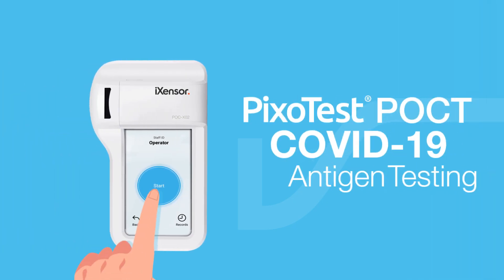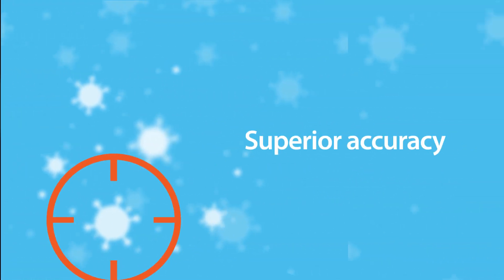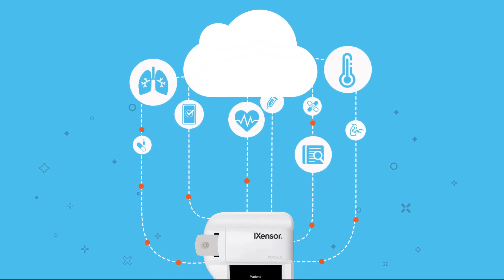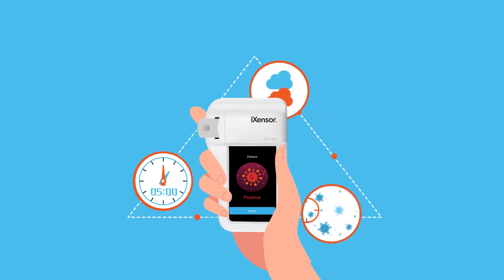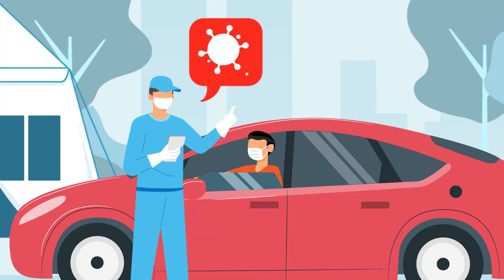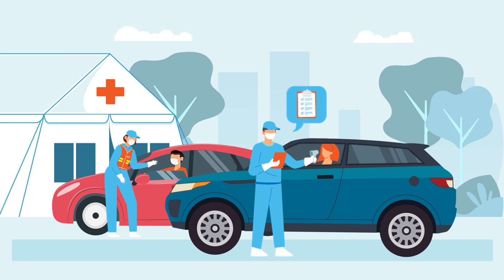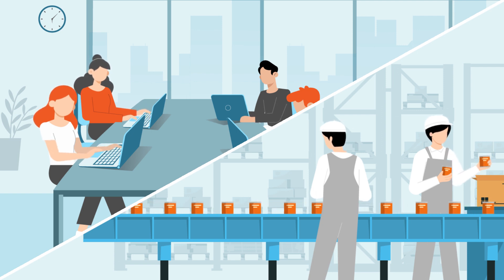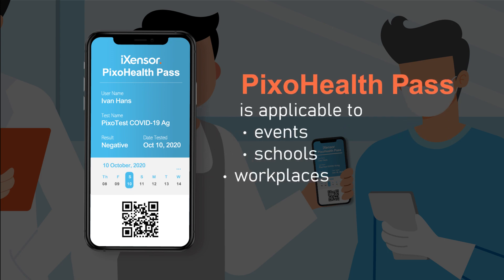PixoTest® COVID-19 Rapid Antigen Test – For Enterprise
The emergence of a novel coronavirus known as SARS-CoV-2 caused the worldwide outbreak of the coronavirus disease 2019 (COVID-19). The presence of SARS-CoV-2 in infected people causes common symptoms that COVID-19 and influenza both share. In some cases, it initiates various protective responses that lead to pneumonia and acute respiratory distress syndrome. Strengthening pandemic management and response for both COVID-19 and influenza with rapid point of care testing solutions are becoming the new norm to make the world safer.